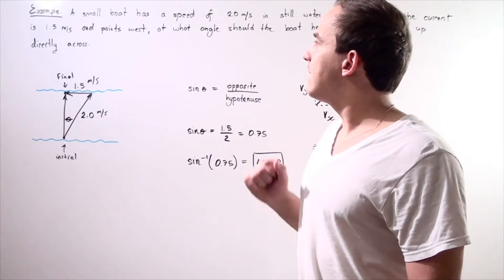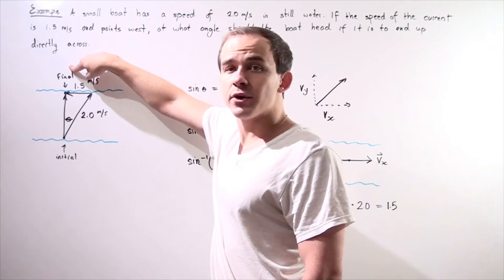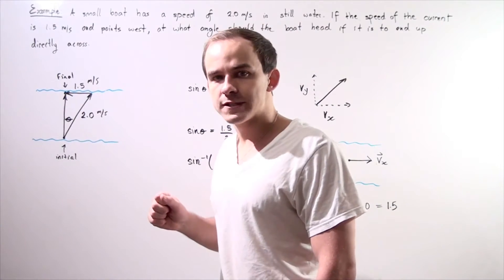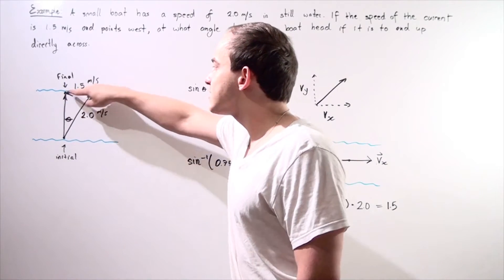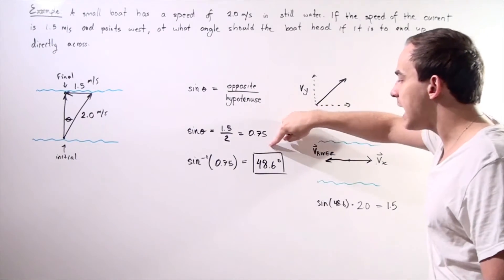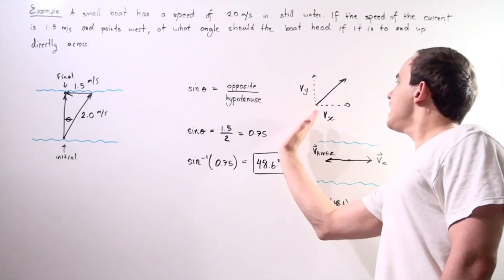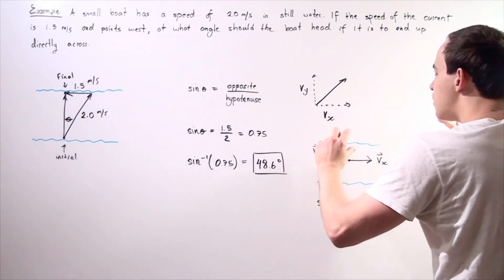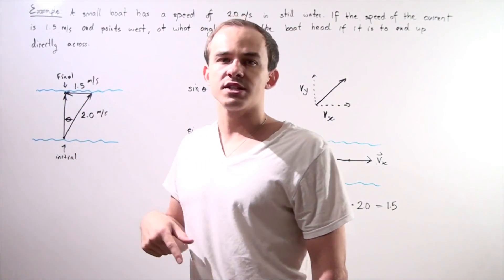Relative Velocity Example # 1